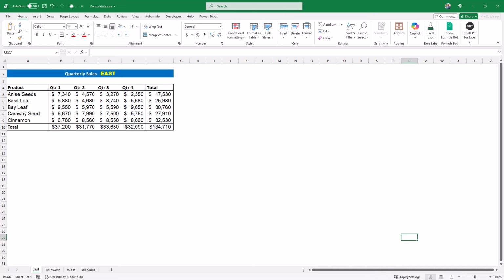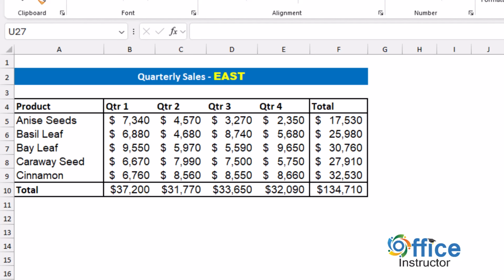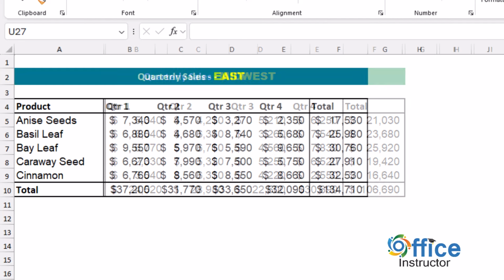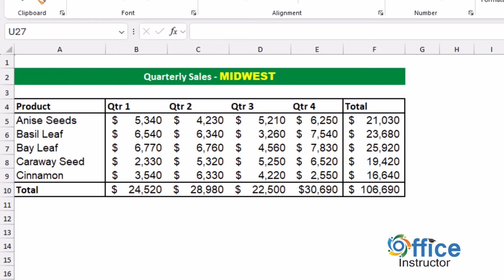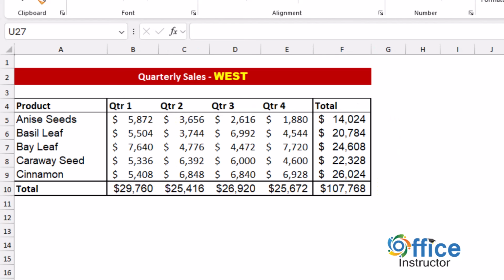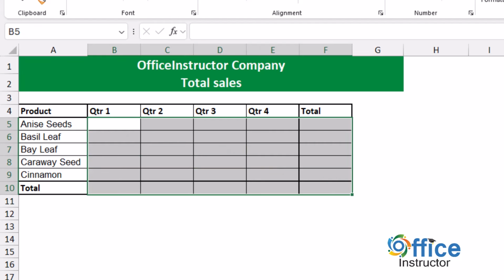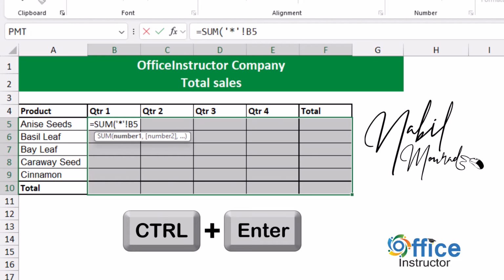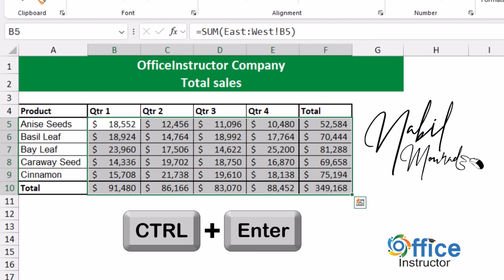Combine Excel Data with this Simple trick